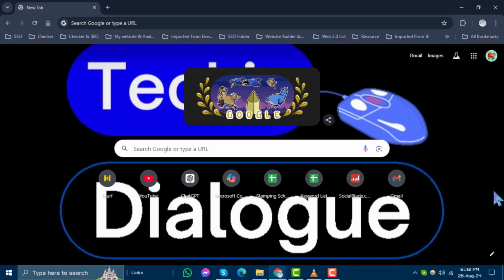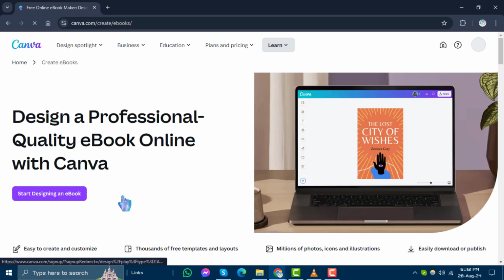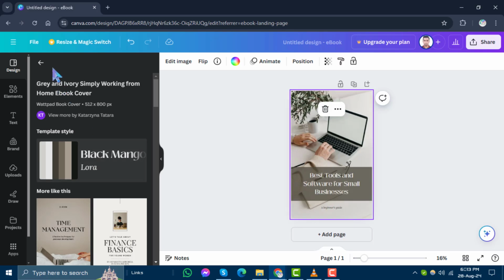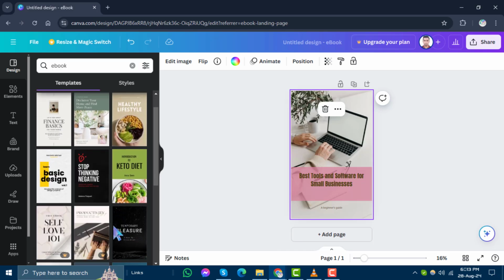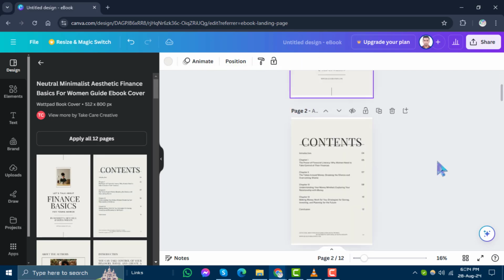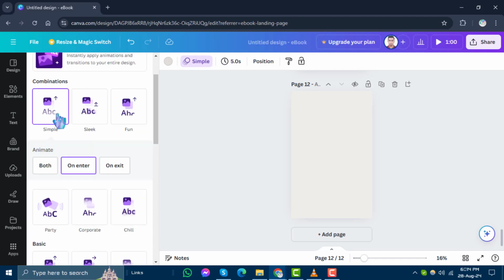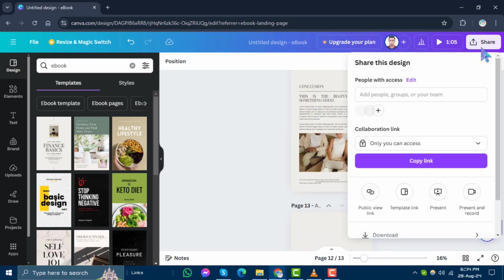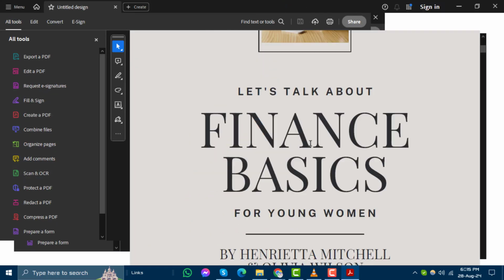How to Create a PDF Ebook in Canva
Learn how to create a professional-looking PDF ebook using a simple design tool. This video will guide you through the steps to design, format, and export your ebook, making it ready to share or sell. With customizable templates and easy-to-use features, you'll be able to create a visually appealing ebook that captures your readers' attention. Perfect for beginners and experienced users alike, follow these tips to start crafting your own digital book today!